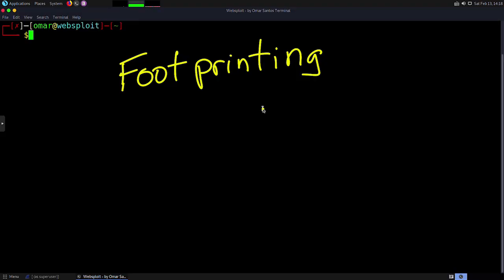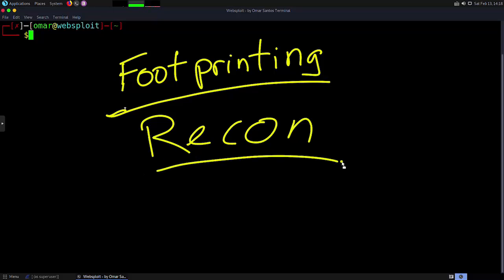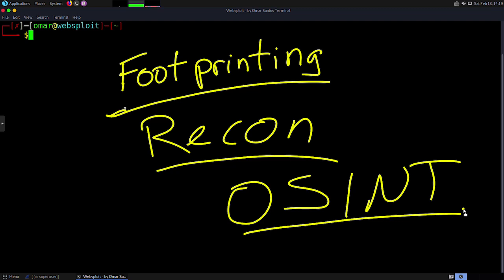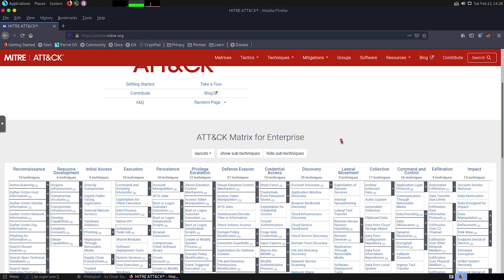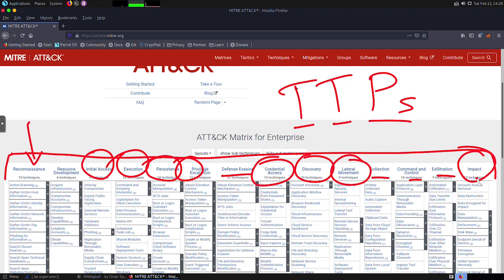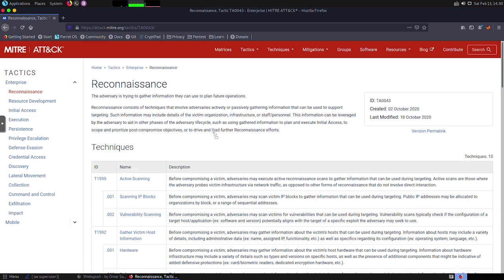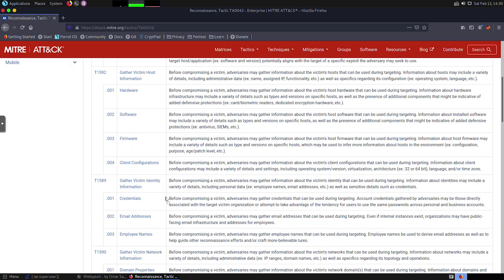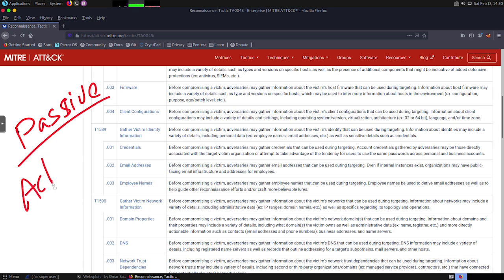10 2 1 Introducing Footprinting Concepts and Methodologies